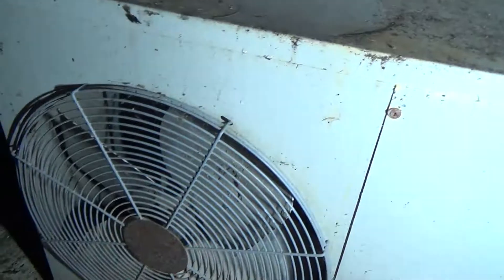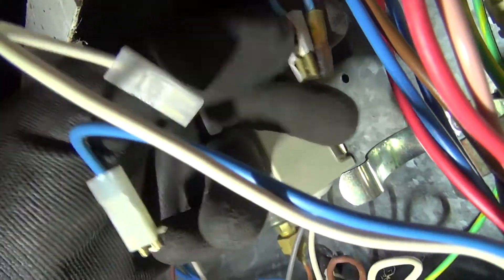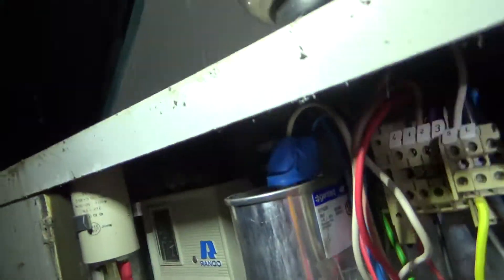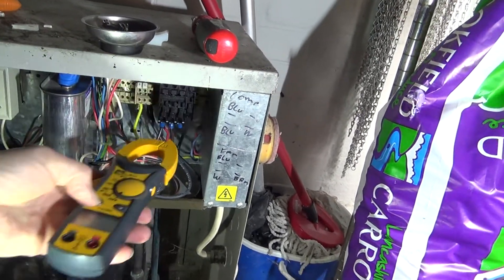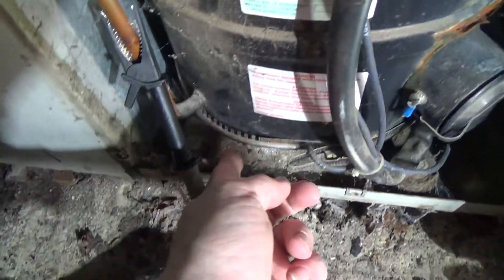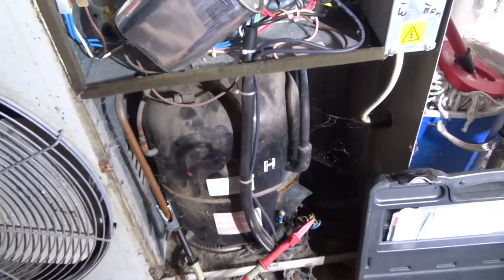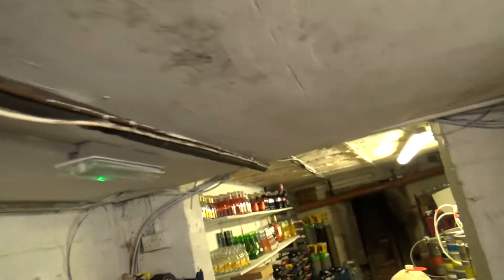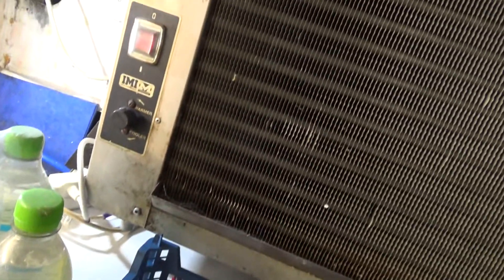IMI Cellarator Not Cooling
Tested and found the run capacitor faulty, thought we were lucky but once replaced found the compressor had failed, the system was 30 years old so time for a new one!